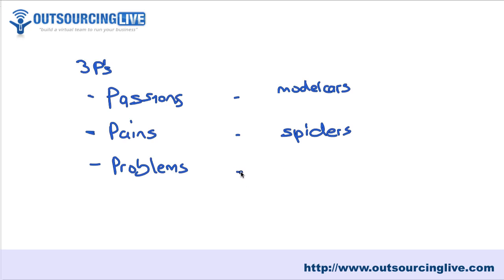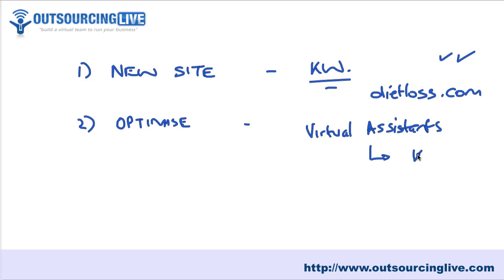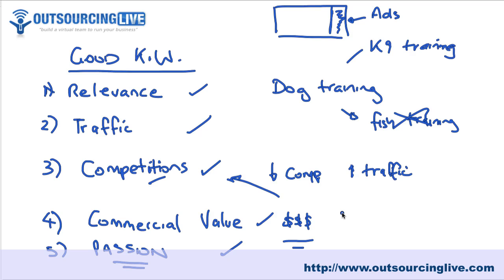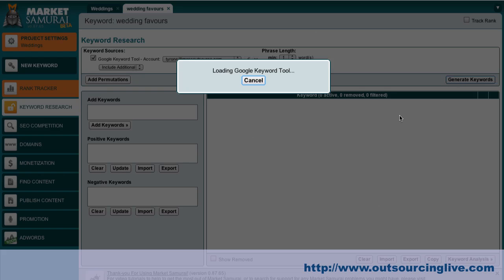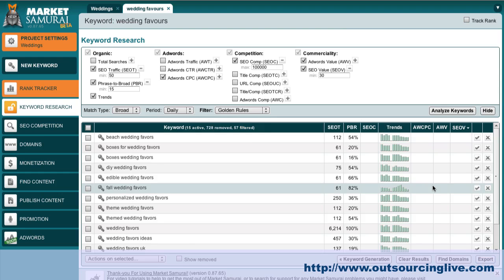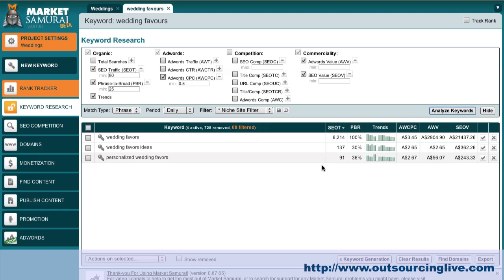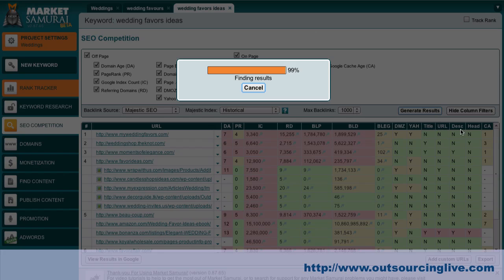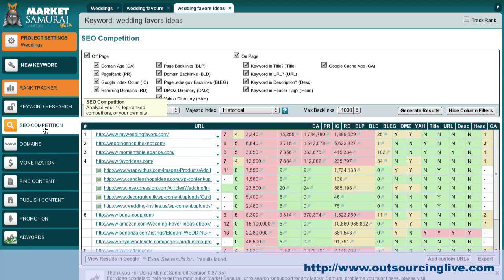Keyword Research Webinar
In this video, I'm going to talk about Keyword Research and how you can give this task to your Virtual Assistant or any Virtual Staff to do it for you.  It's jam pack with excellent content about how to find a niche market, doing keyword research, how to determine if the keyword is profitable and also seeing what competition you have in these markets.

Some Preparation Tips...

NOTE: Before you start watching the replay of the webinar, here's a couple of things I recommend you do first:

The reason why I recommend you do this is so you can follow along step by step with what I do inside the webinar.

2. The webinar is jam packed with a lot of content and if you want to follow through word for word with what I do, then you can review the full transcript

The video is 60 minutes in length. If you want to speed up the presentation, I recommend first downloading the movie file onto your hard drive (link underneath the video below), and then using the VLC player (free download, no trial) to speed it up. I do this for all videos and tutorials I watch online. In order to speed up the video, simply open VLC player, start the video, and go up to the top menu where it says PLAYBACK, and then click on FASTER. I usually hit the faster setting twice, it's your choice.